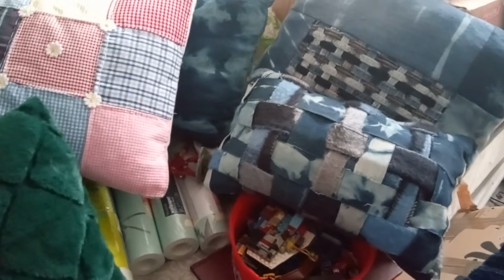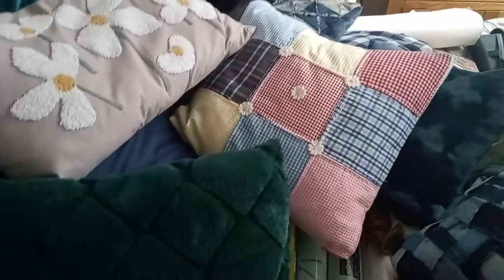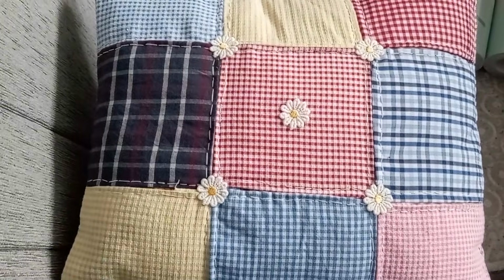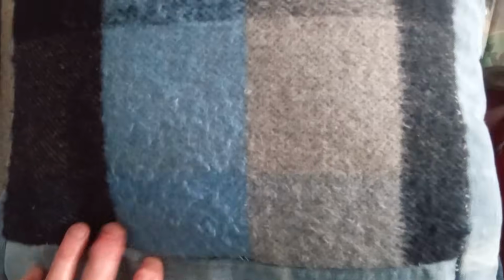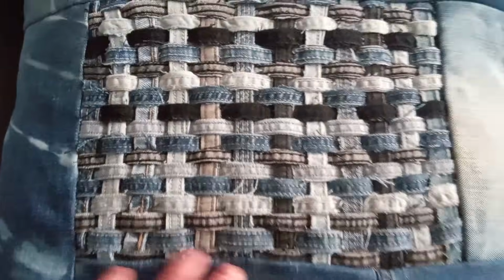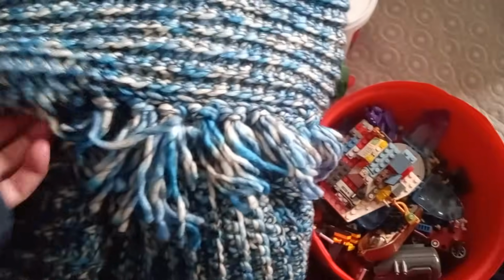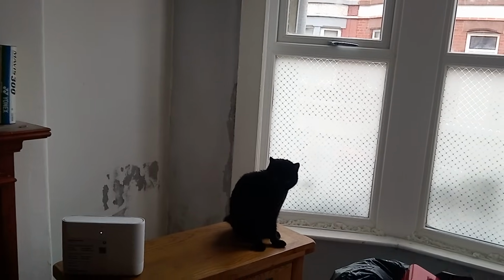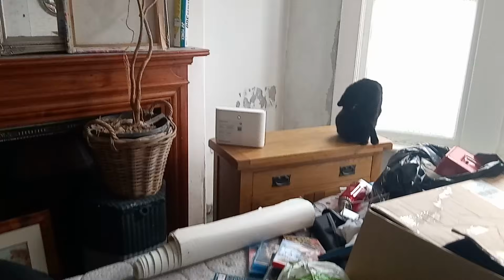Cheapy Tuesday 2 handmade decor & thrifted wallpaper for living room upgrade reno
Hiya Everyone, Welcome to my frugality channel called Skint Living UK, today I am talking about homemade or handmade decor items for my living room upgrade makeover renovation, I have used old and thrifted materials such as jeans and wool yarn to make cushions and throws, I make them by hand not on a machine (despite having arthritis in my hands). I've also been skip diving to save money were I picked up a few pieces of original wood skirting board to re-instate original features into the living room, so I consider this to be upgrading the room! I have also bought some second hand cushions and made some cushions for kitchen banquette bench for when I build that too.
My channel is a frugality channel were I talk about saving money, getting out of debt, savings, investments, budget diy, budget crafting, buying quality products but at discount price, cut price food hauls, cheap cooking and chatty videos about every aspect of a frugal lifestyle!
Me and my grown up son live on small budget of £800 per month in total, so we have a frugal life my goal is to get rid of my one last debt and to renovate the house as I want to put it up for sale so I can downsize. My son's main goal is to save up money for a deposit for his own home.